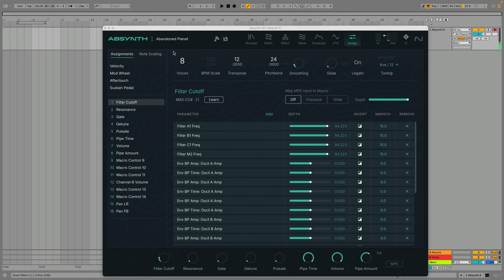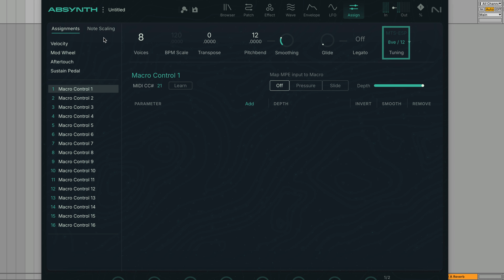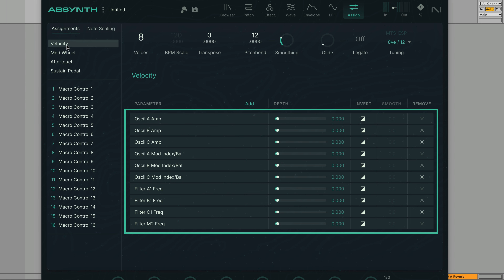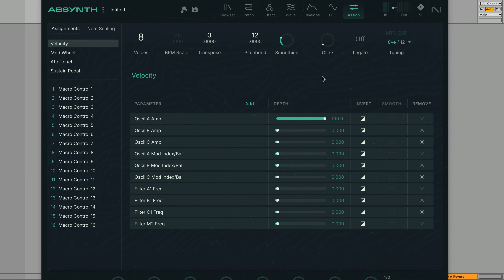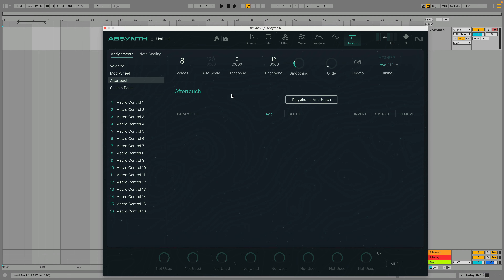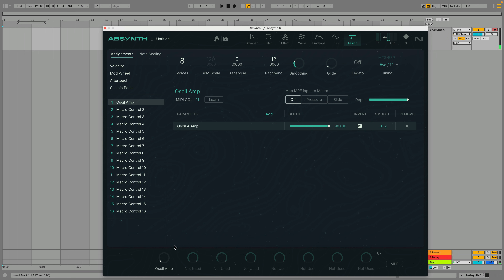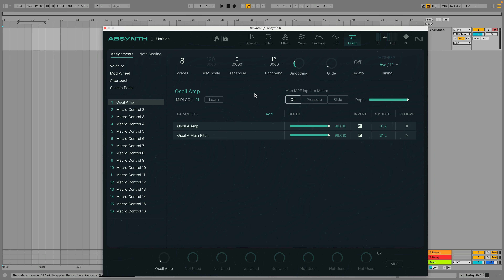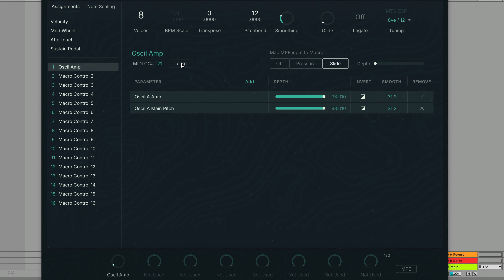Exploring the Assign page in Absynth 6 | Native Instruments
Learn how to use the Assign page in Absynth 6. This video shows how to access global controls, set up MIDI controller assignments and Macros, and use MIDI Learn for quick mapping.